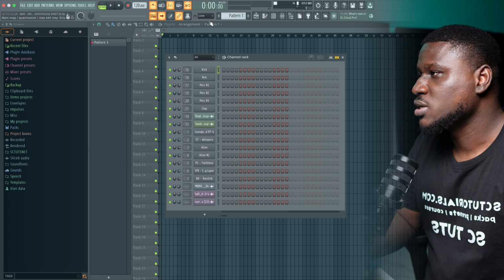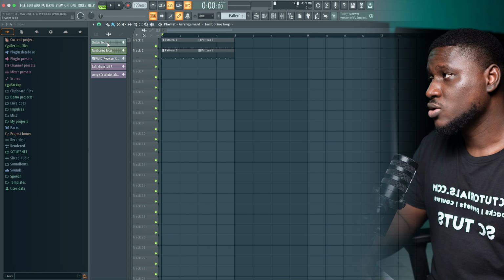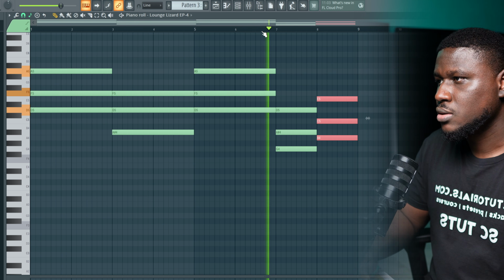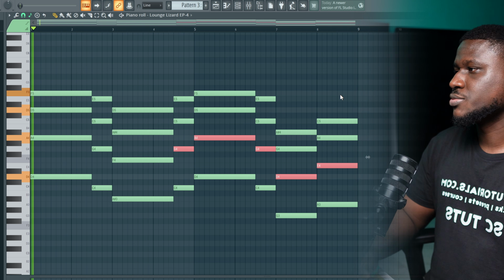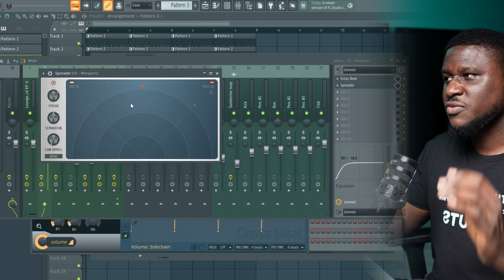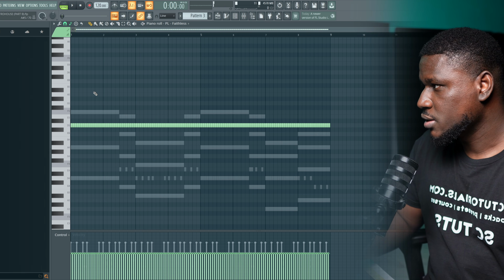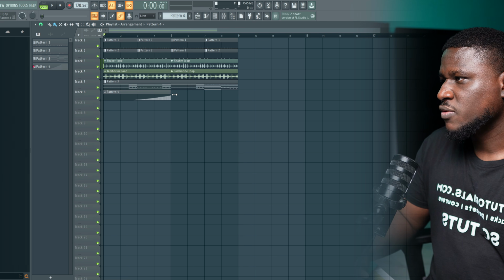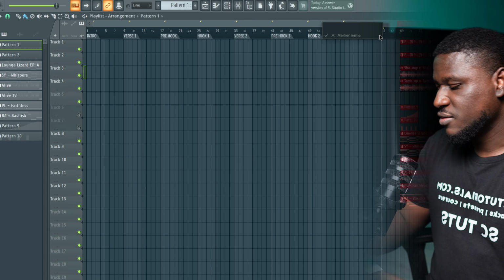How to make Afrohouse in FL Studio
How to make Afrohouse in FL Studio step by step